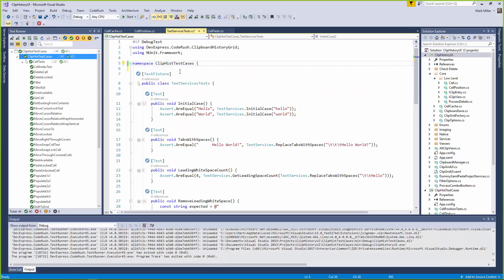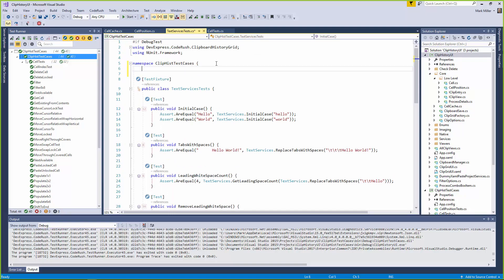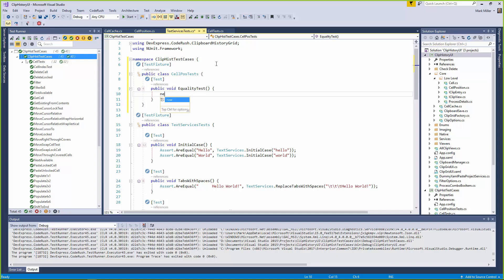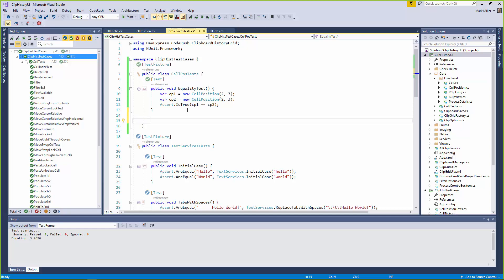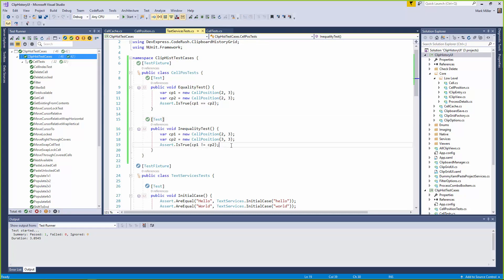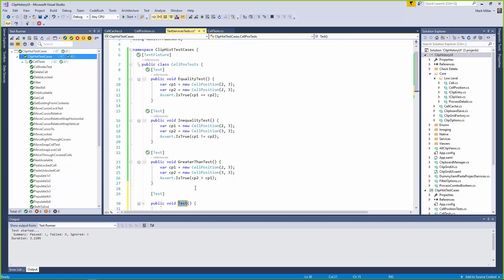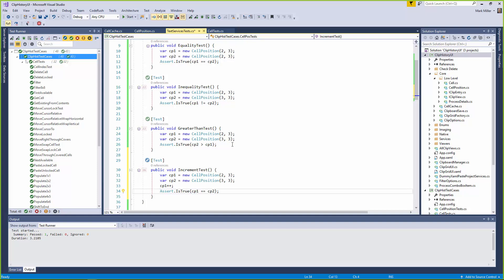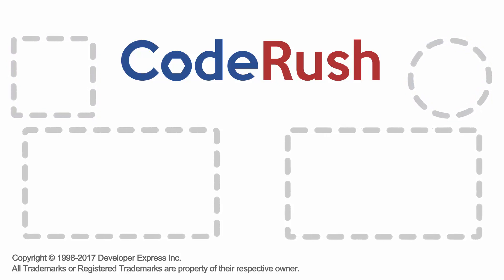CodeRush FotW: T for Tests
Learn how to create and run tests with the fewest keystrokes.